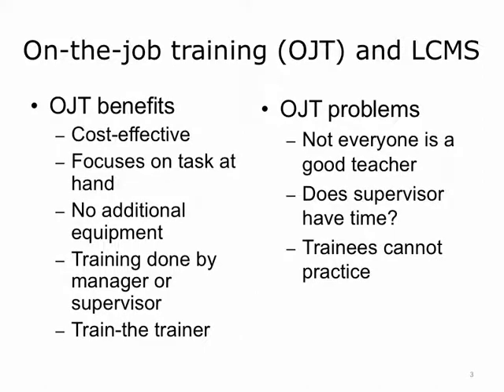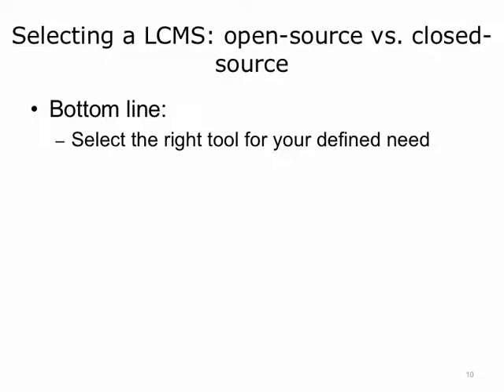ONC Component 20 Unit 7 Lecture b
Unit 7: Learning Management Systems

Lecture b: Standards and Open Source Initiatives in Online Learning

Description: Welcome to Training and Instructional Design. This will be a lecture on learning management systems. This is lecture b.
The learning objectives for the learning management systems unit are: number one, describe why an instructional designer would SCORM; number two, give two approaches to modify e-learning content to meet Section 508 Compliance guidelines; and three, build a training program in an LMS using appropriate standards for online learning.

Summary: In the two sections of this unit we discussed how learning management systems work and the roles of these systems play in an EHR implementation. These systems will leverage the high cost of people doing hands-on training and take advantage of the e-learning. Specific topics discussed were: 1) The basic functions and technologies in Learning Management Systems (LMS), Content Management Systems (CMS), Reusable Learning Objectives (RLO), and Learning Content Management Systems (LCMS), 2) The fundamentals of building a training program in an LMS and applying standards for online learning, 3) The role of standards and open source initiatives in online learning, 4) The importance and application of the SCORM standard - Sharable Content Object Reference Model, and 5) Approaches to modify e-learning content to meet Section 508 Compliance guidelines.